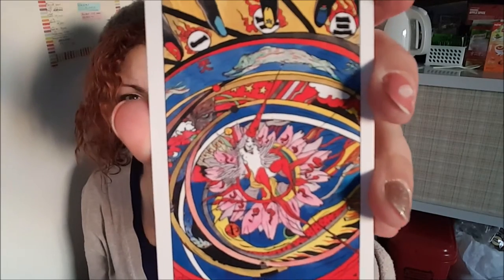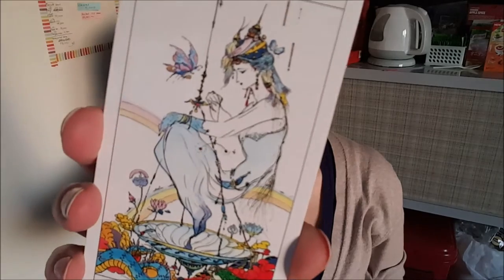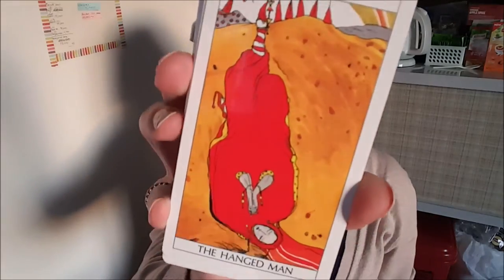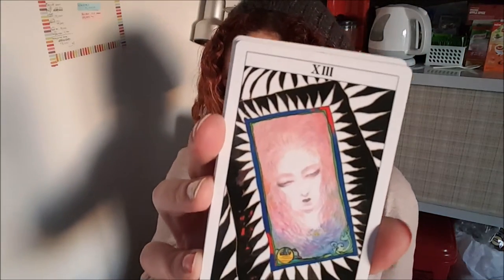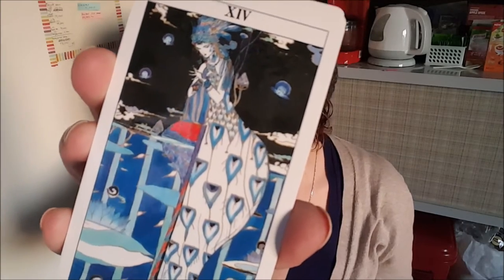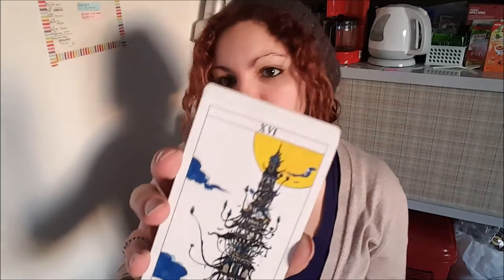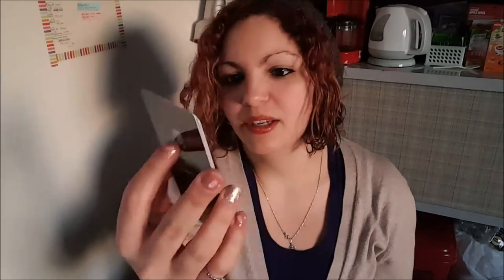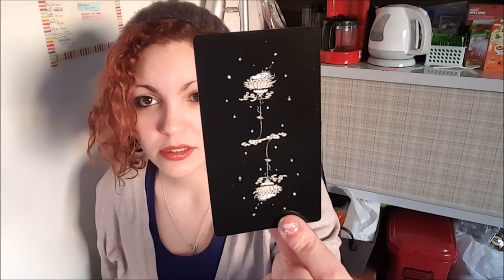Exploring Japanese Tarot: Amano Yoshitaka Tarot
Very thorough and informative: "It’s a Fantasy: Yoshitaka Amano Tarot Deck Review"

"This is a picture book of destiny

Colors sought formed plucked from tumultuous depths,
Images soar and become lines
Furious drafting results a picture unlike
anything before or anything to come

It is beyond logic
Thoughts come from somewhere in a mind that
lives apart from here and now
Line and color pulls them to the surface
Half-naked, I portray the world of unreal reality
Therein lies the grandest pleasure

My ever-unfolding message
To you, the beholder, I say